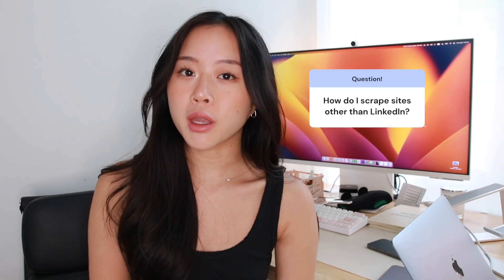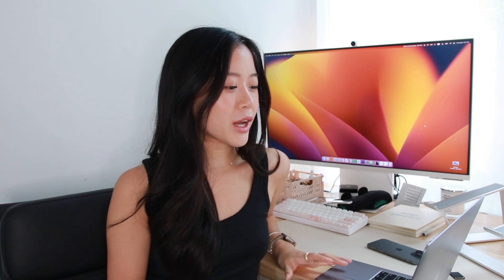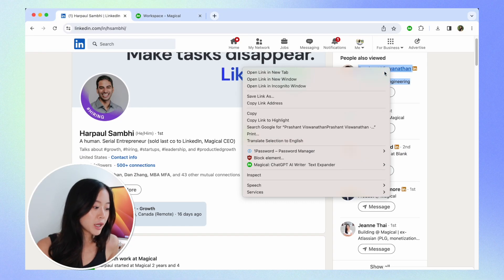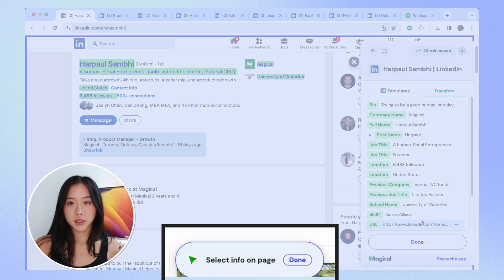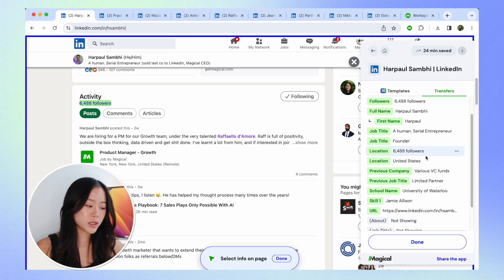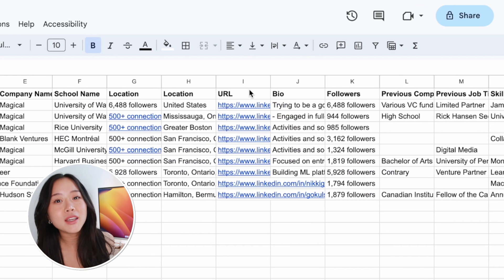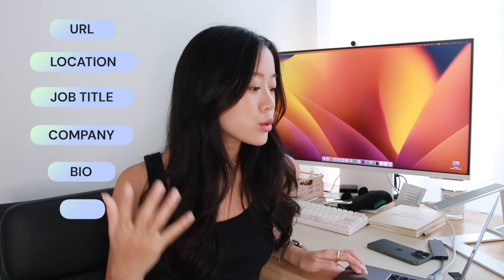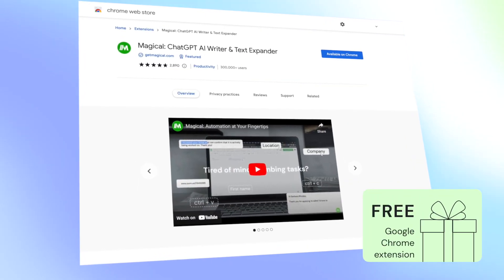How to Scrape LinkedIn to Google Sheets (in 1 Click!) | Easy No Code Scraper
Tired of copy and pasting? In this video, we'll go over how to web scrape LinkedIn. It's easy, legal, and only takes a click. No Python required!

📕 Video Chapters:
00:00 Intro
01:10 Open LinkedIn profiles
01:52 Label info
03:02 Magical Transfers
03:13 Click on Sheets
04:55 Outro